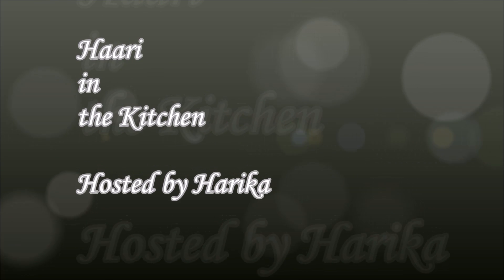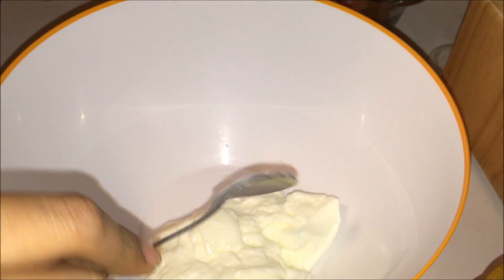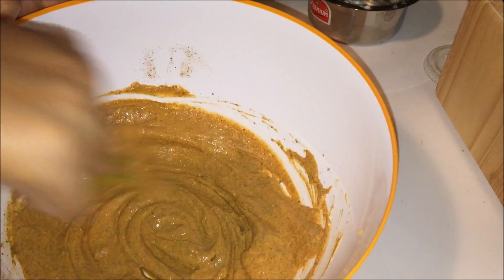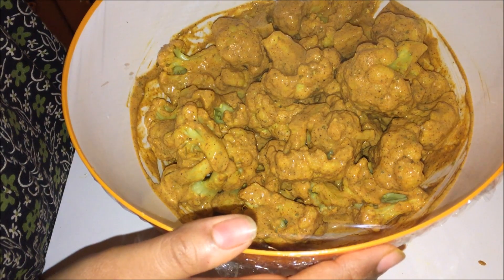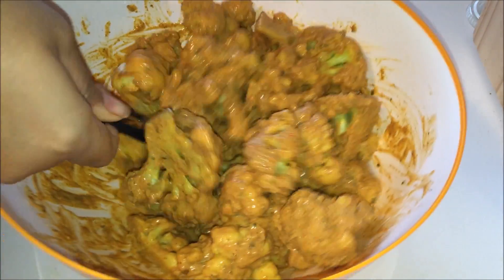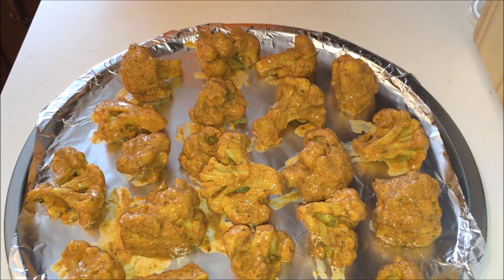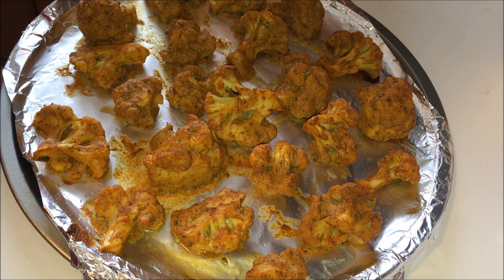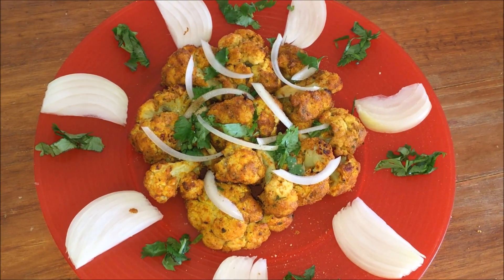Cauliflower Roast in Oven by Harika Episode 2